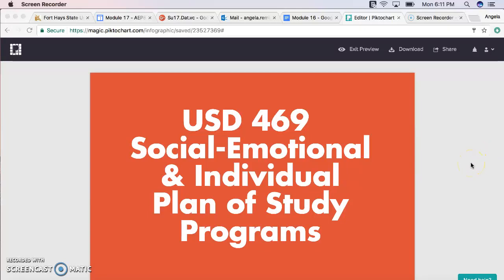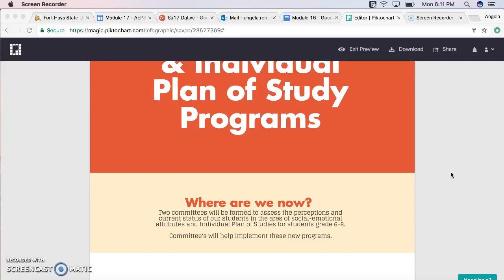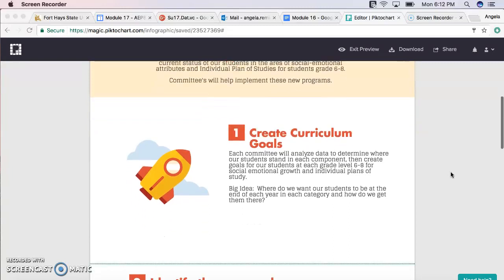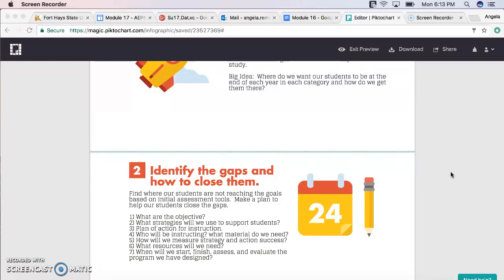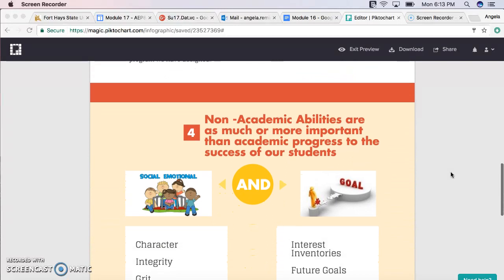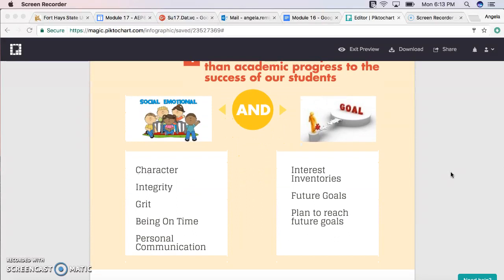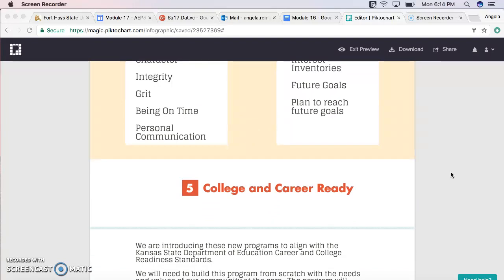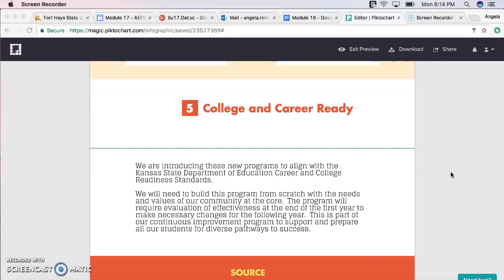College and Career Ready Programs